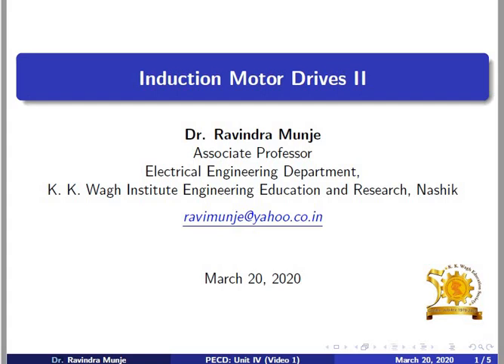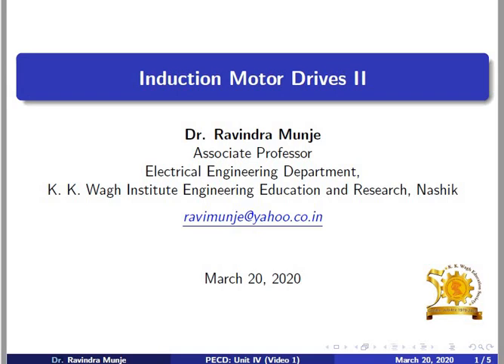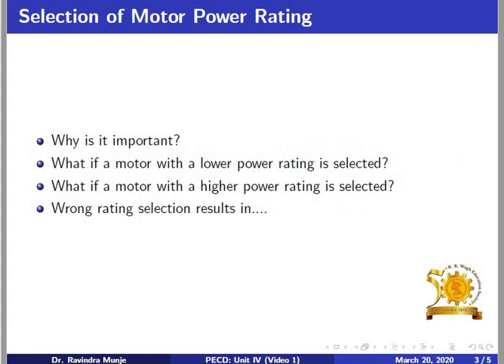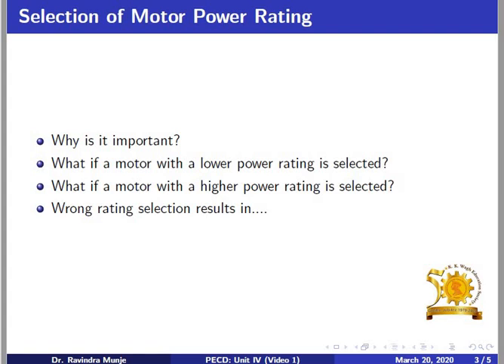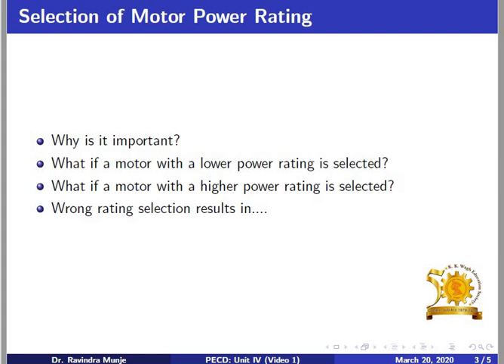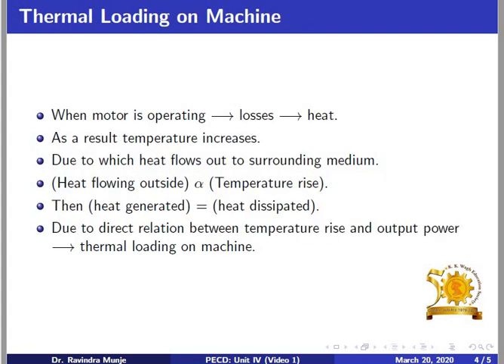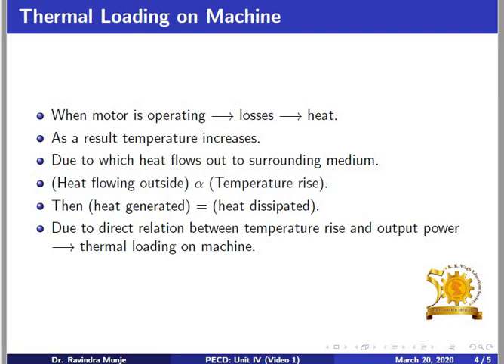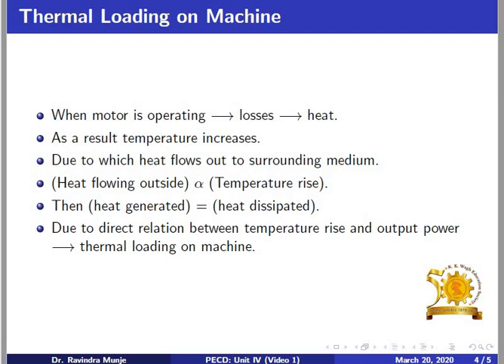PECD_Unit_IV_Part_B_video 1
This a 5-minute video on motor rating selection and thermal loading on machine. This is the curriculum content of the course on Power Electronic Controlled Drives.